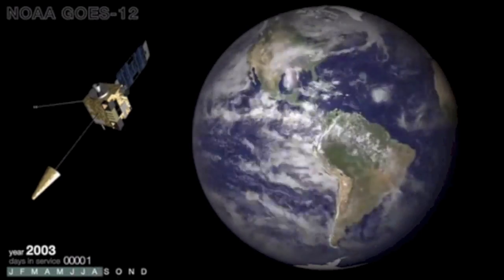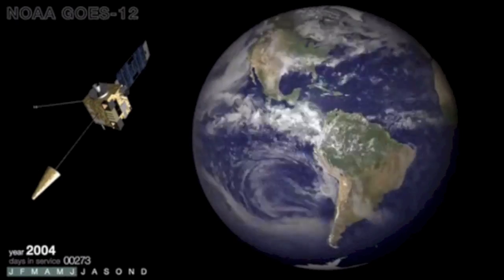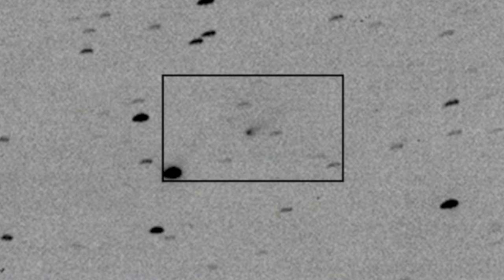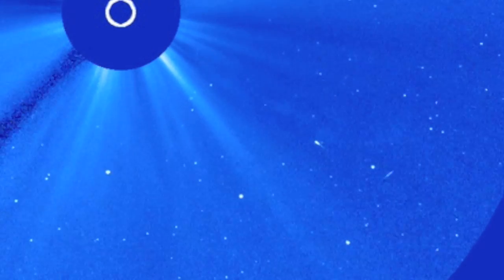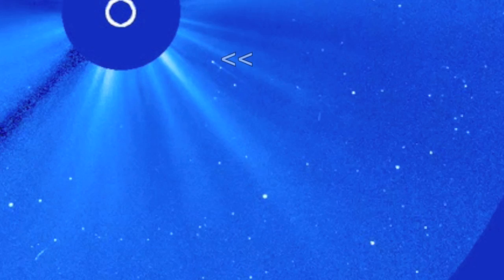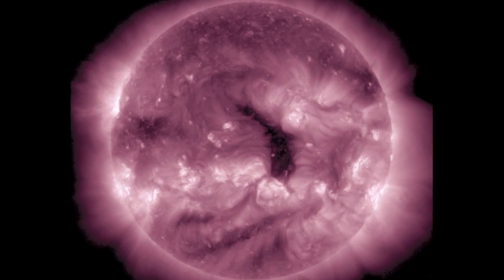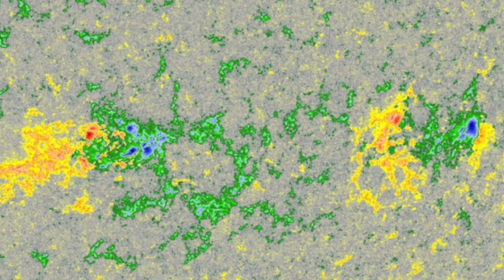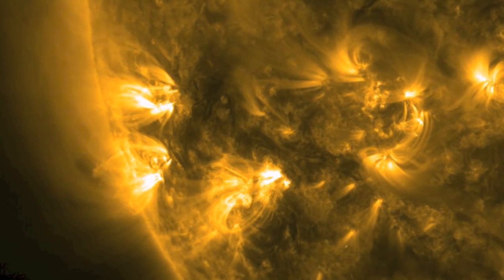New ISON Info, Sun-diving Comet - Evening News Aug. 19, 2013